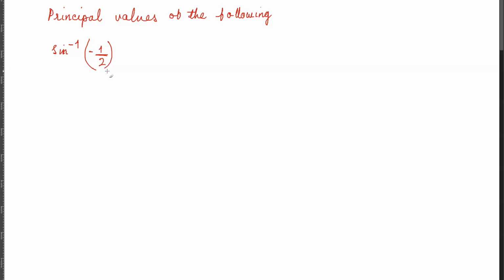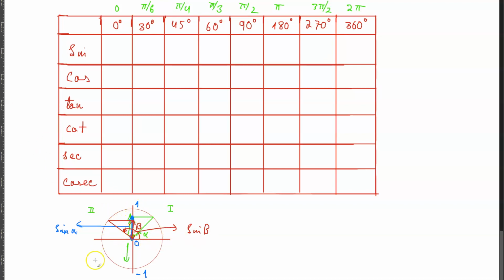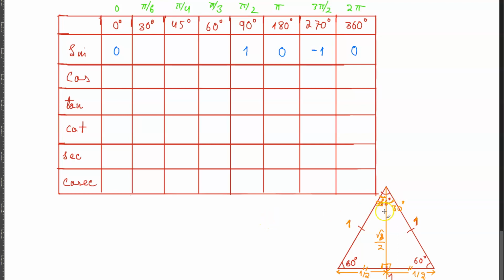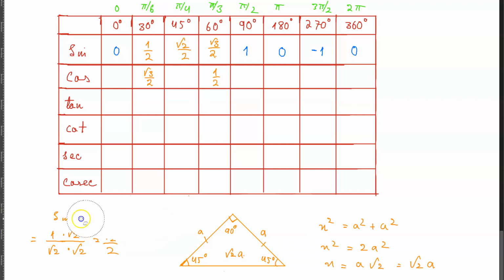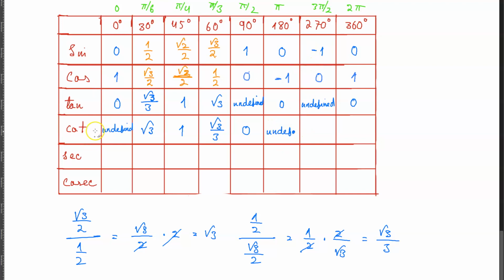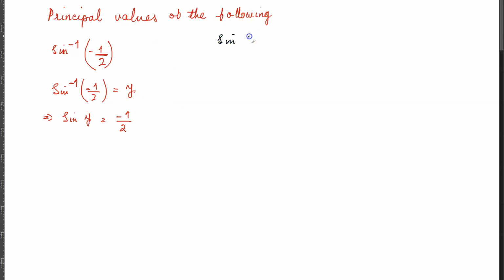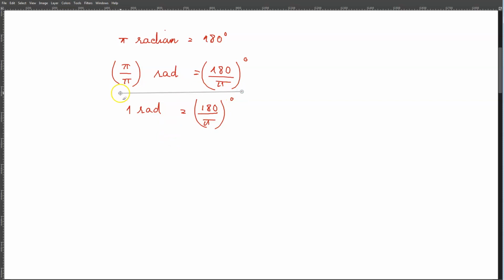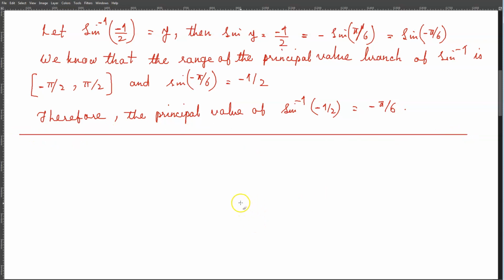Derivation of Trigonometric Rations of Common Angles - NCERT Math Class 12 Chapter 2 #11